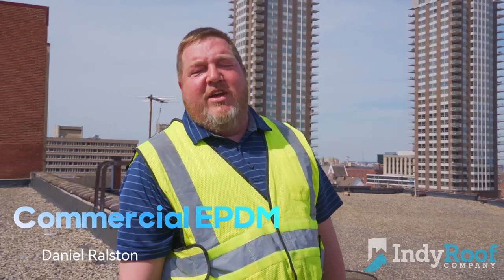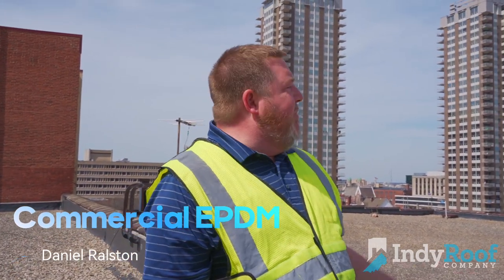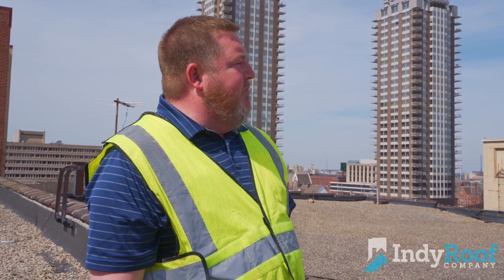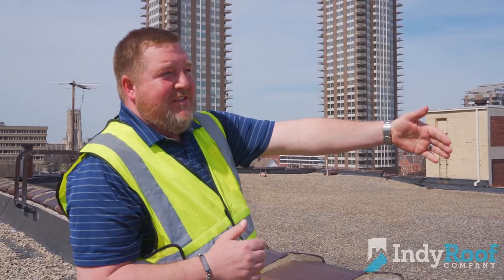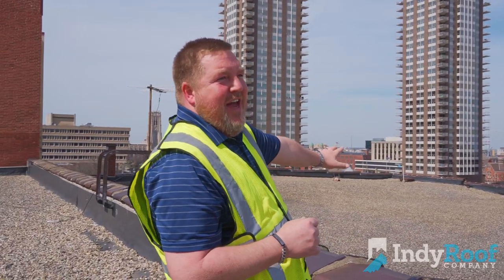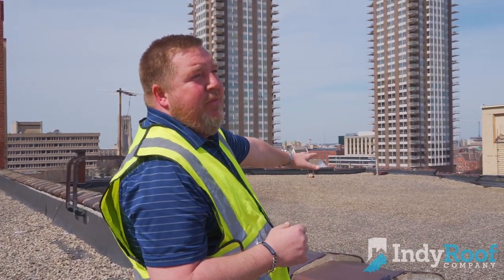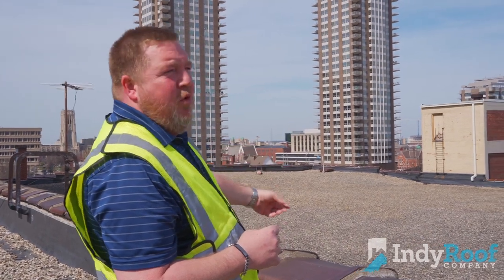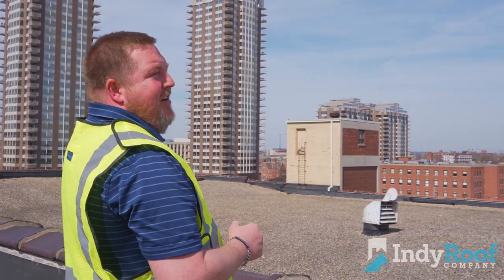How We Save Our Commercial Clients Mondey - Dan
Are you curious how we save business money on their roof? We brought in our Commercial Manager, Dan to help explain a recent example!